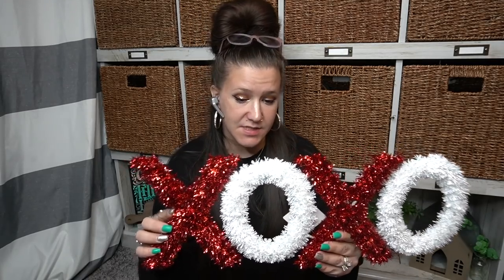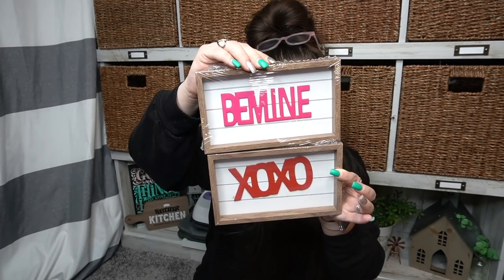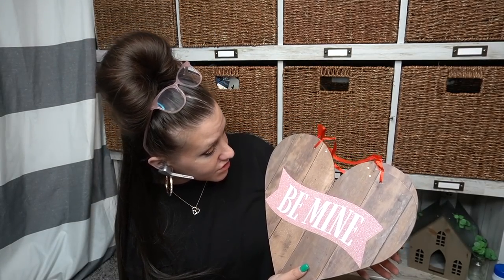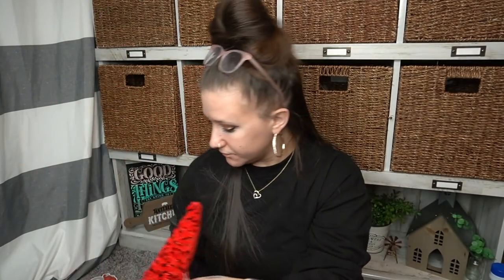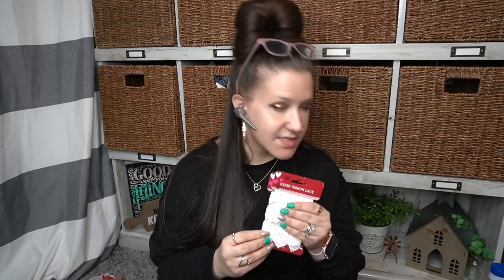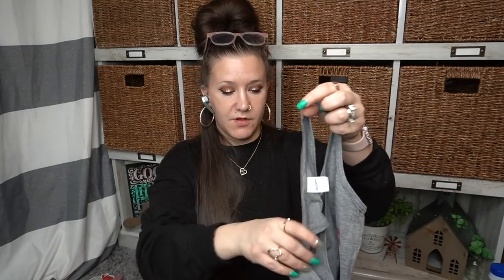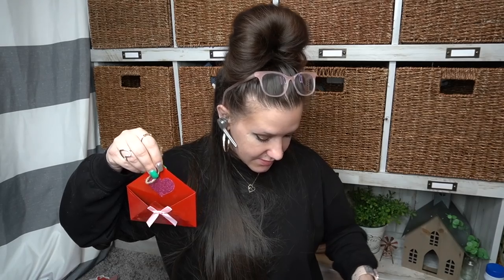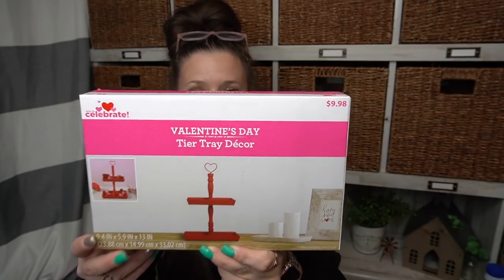*NEW* 2022 SHOCKING DOLLAR TREE ITEMS | BRAND NEW DOLLAR TREE HAUL | ALL THINGS CRAFTY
In todays video, I am bringing you A HUGE DOLLAR TREE HAUL!! Let me know your thoughts 👇🏼

CHALK COUTURE OR OTHER ITEMS USED IN THIS VIDEO (KEEP IN MIND YOU CAN ADD AND SUBTRACT FROM YOUR CC CART):👇🏼👇🏼👇🏼

xoxo~ Melissa